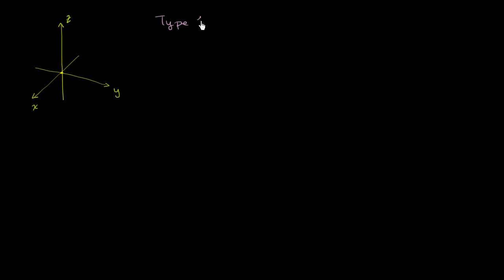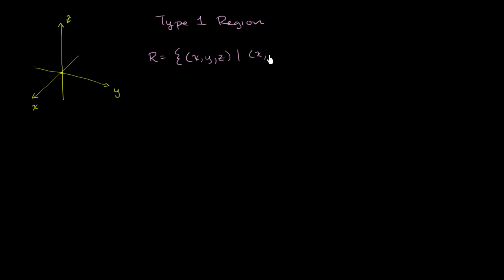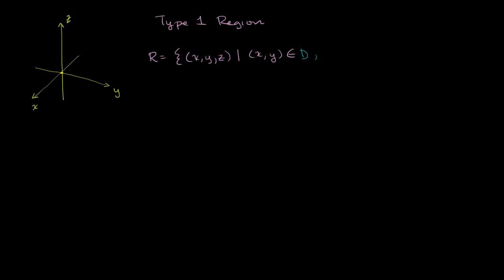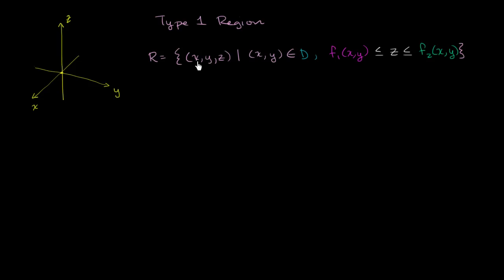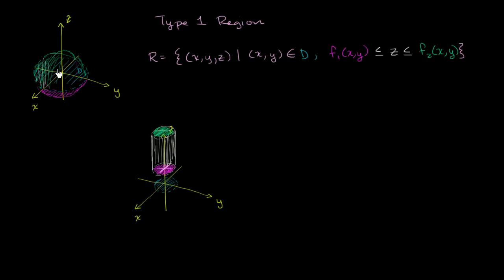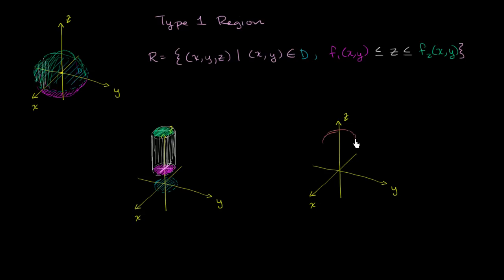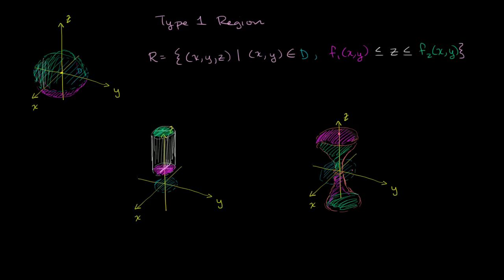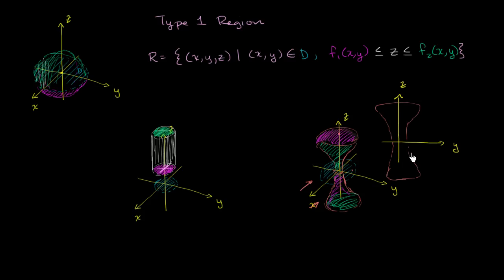Type I regions in three dimensions | Divergence theorem | Multivariable Calculus | Khan Academy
Definition of Type 1 regions. Visualizing what is and isn't a Type I region